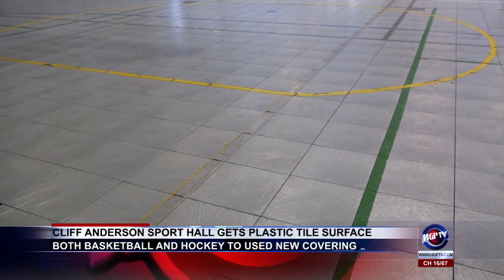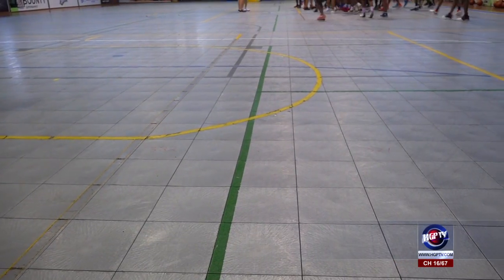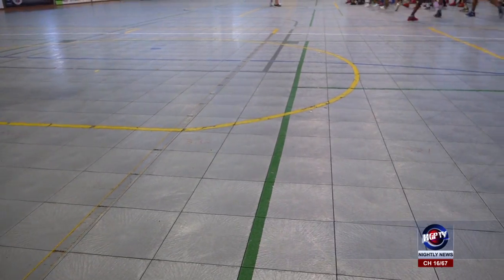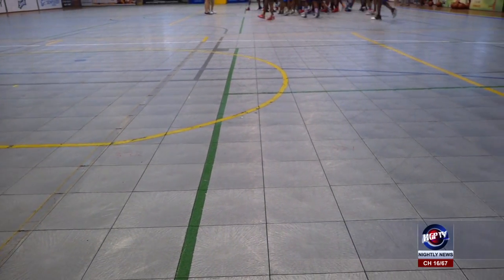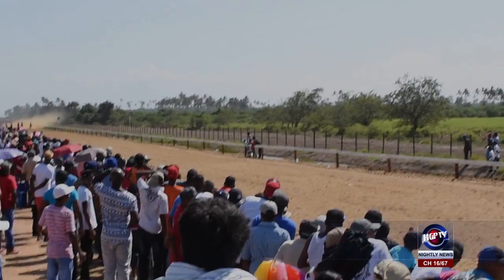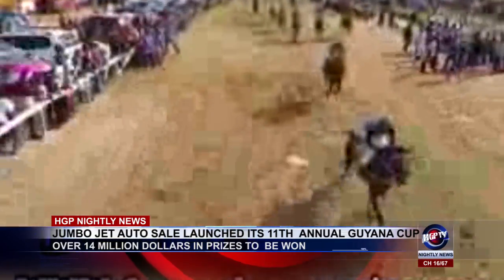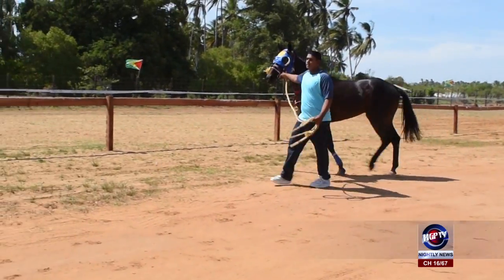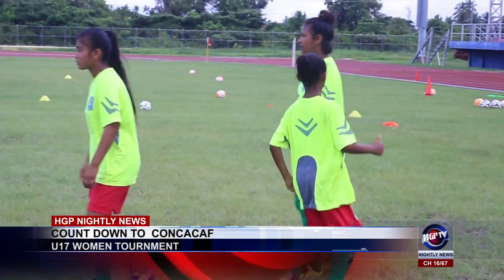HGPTV SPORT CAST 3RD AUG